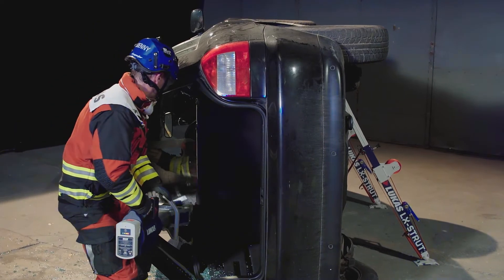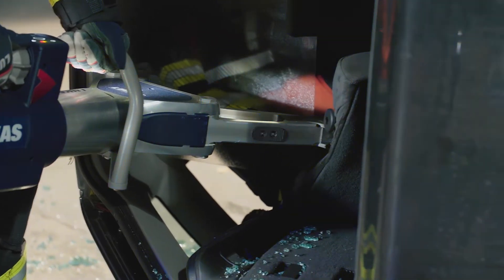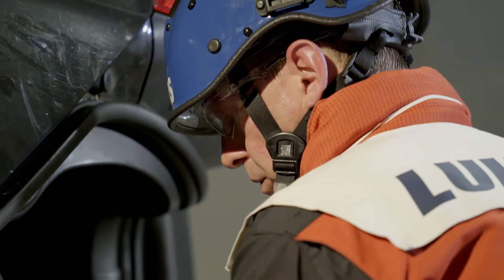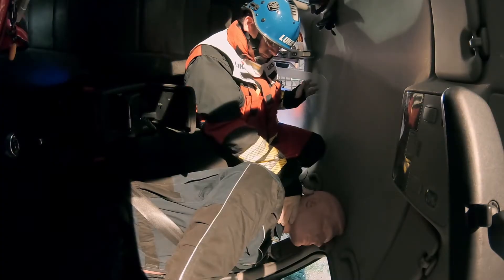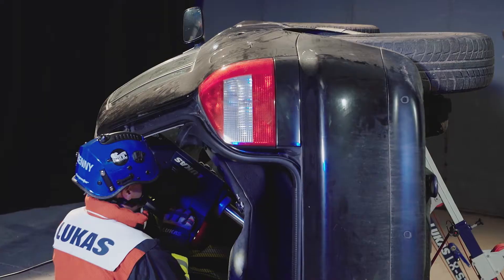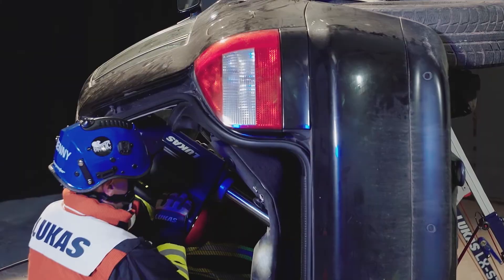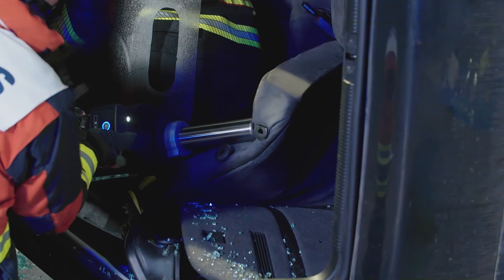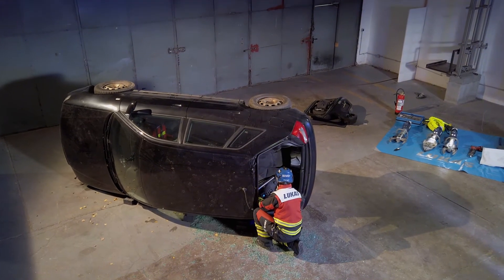Spread Rear Seat Backs VEHICLE EXTRICATION THE NEXT GENERATION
Where rear seats can be split (usually to allow larger loads to be carried) this design can be used to our advantage. We can use hydraulic spreaders to spread off the roof line and force the rear seat backs into the boot (trunk) as a method of increasing access space into the rear of the vehicle. Vehicle Extrication - THE NEXT GENERATION provides a full description, data sheet and FULL LENGTH HD video link to this and many other popular processes and techniques